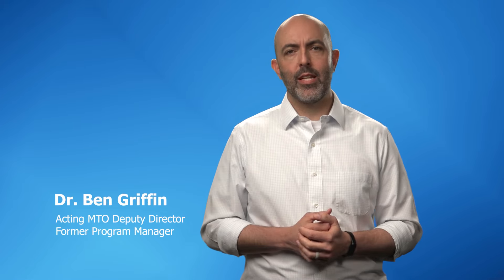Life as a DARPA PM - Ben Griffin - MTO Open House